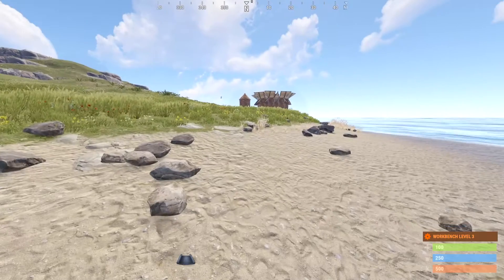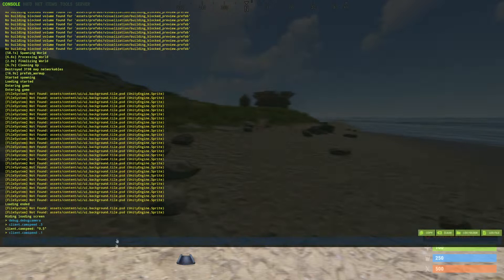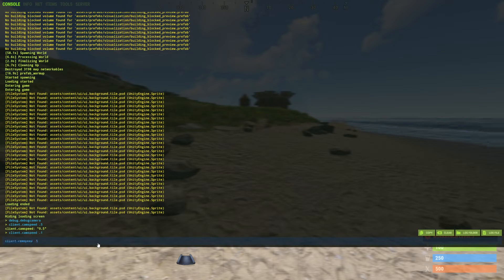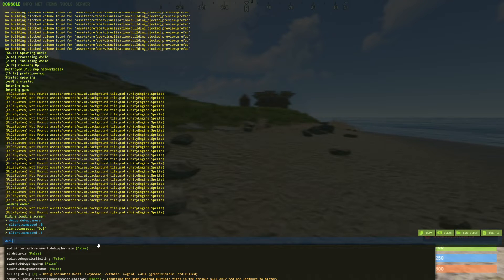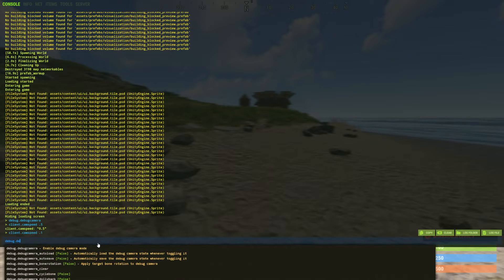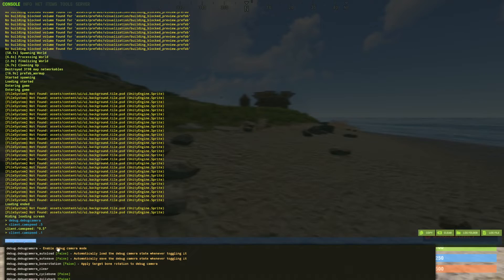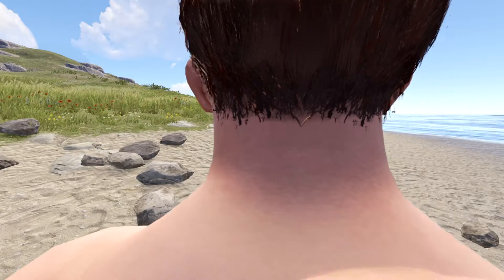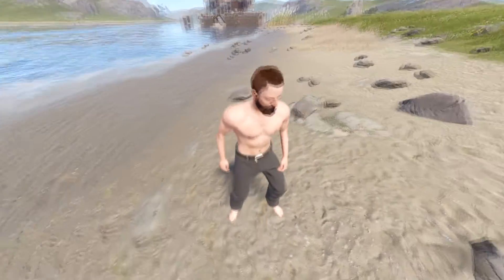How to Use the Debug Camera in Rust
Learn all about using the debug camera in Rust and take your gaming experience to the next level! Follow along with easy steps to access the debug camera and start exploring your virtual world like never before.